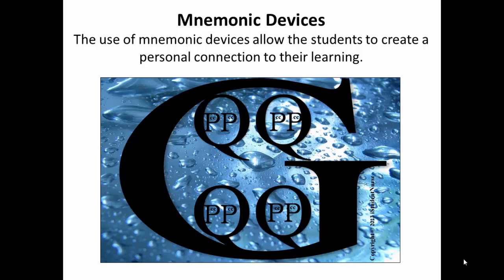EDT 8110 Video On Maximizing Retrieval Information in Math Class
In this video we will discuss important ways to maximize information for your students in the math classroom.